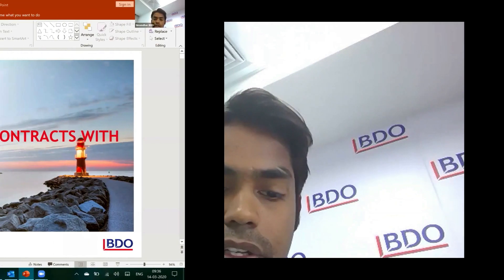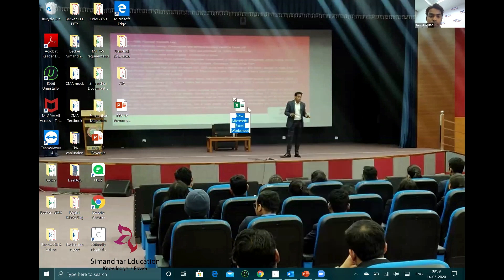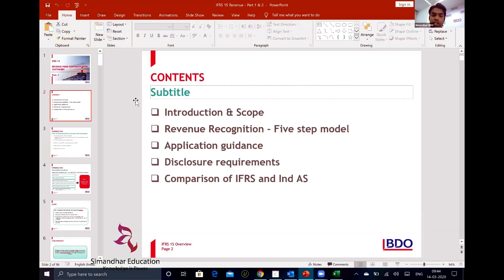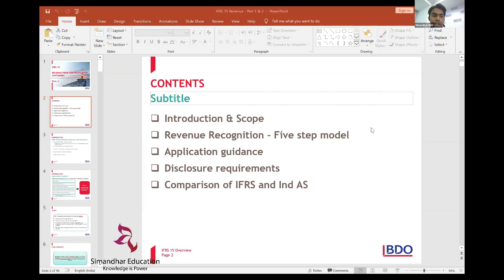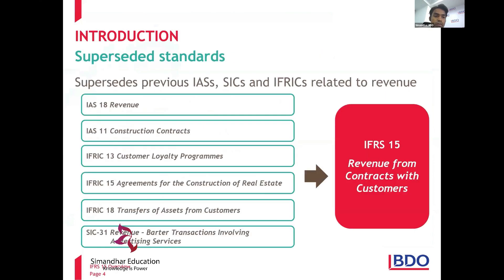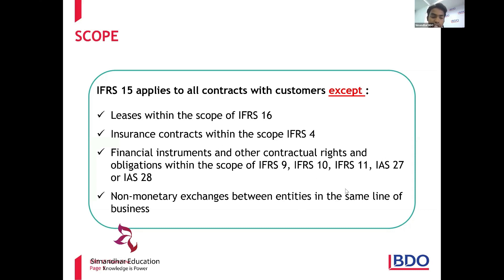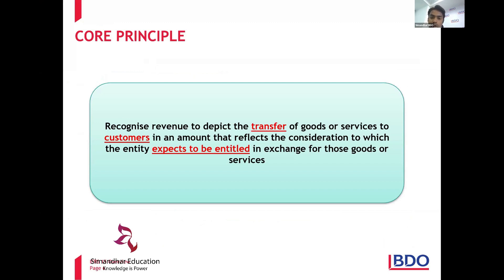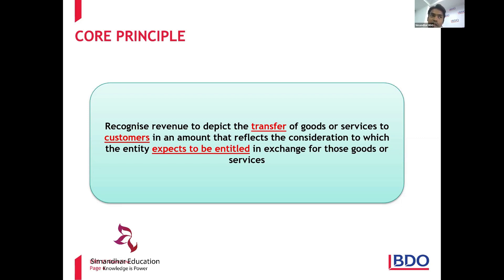IFRS 15 Revenue Recognition || ASC606 || BDO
This is Simandhar Education's Revenue Recognition Demo Class.

 or leave a message to us on social media.

Revenue recognition for government accounting
Follow us

Think CPA, CMA USA, IFRS. Think Simandhar